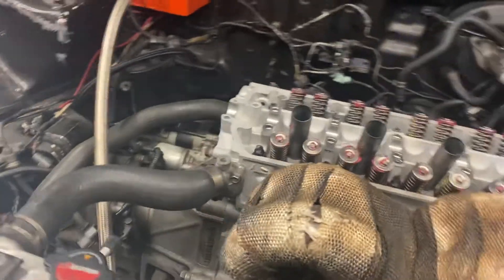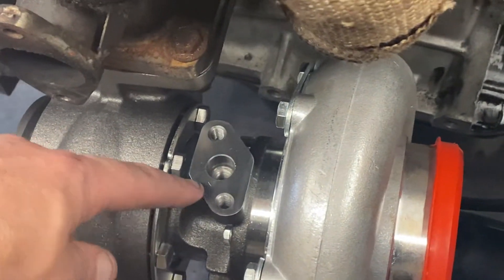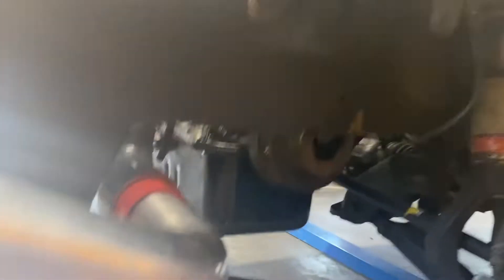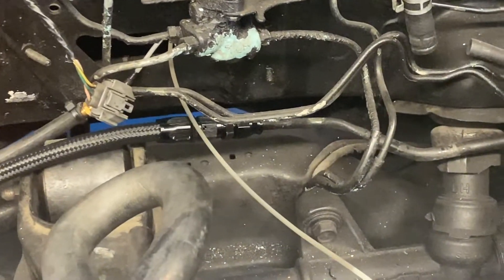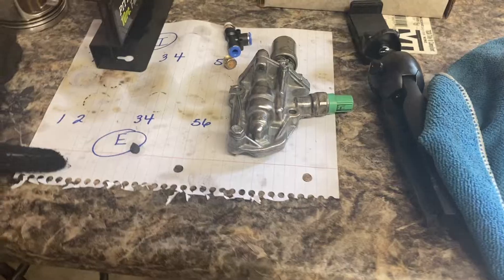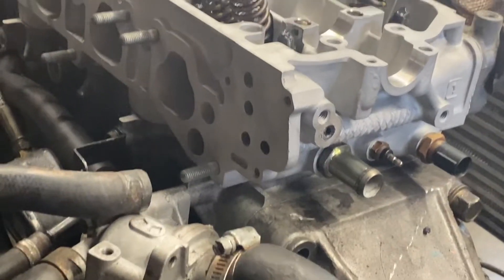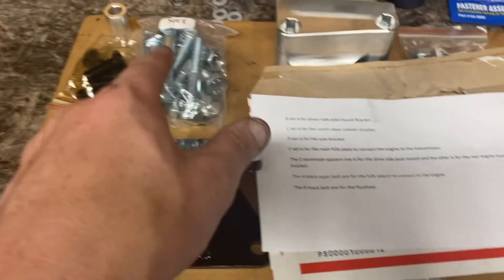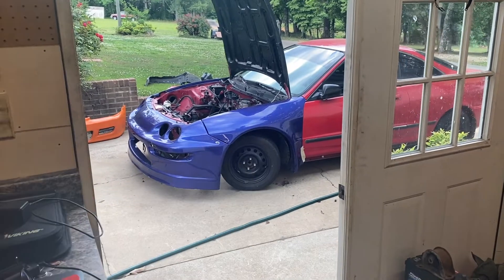Vitara D16y8 Turbo EG Episode 4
Tune in for Episode 4,

D16y8 Vitara EG Civic Hatchback